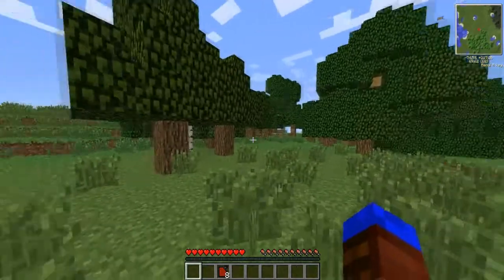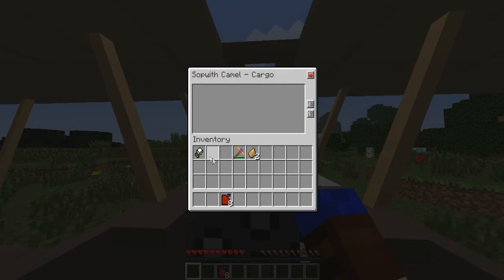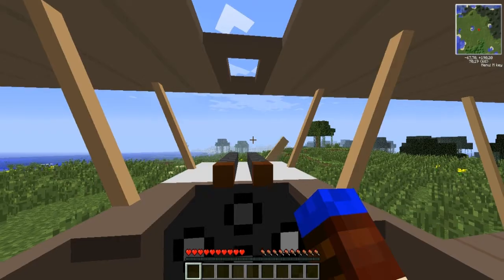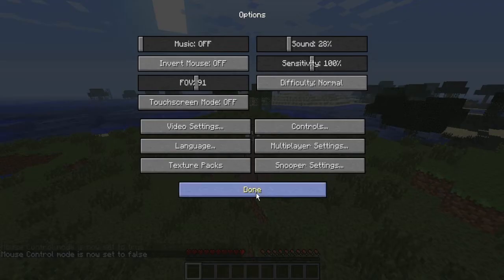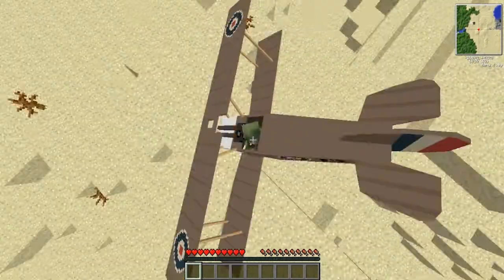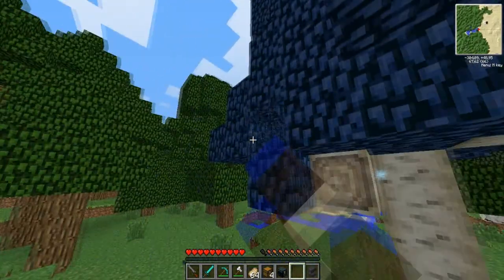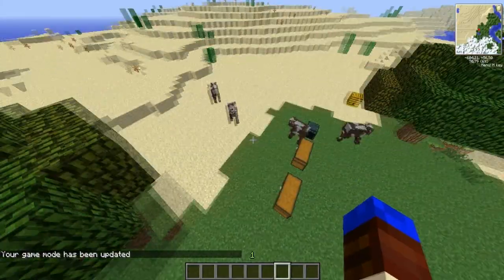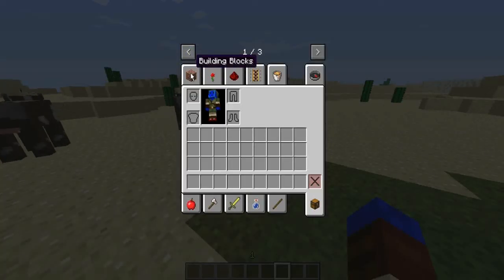MC of Awesomeness | Episode 1 | The Beginning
All Music is owned by WaterFlame89 with Permission.

Check him out on youtube or newgrounds!